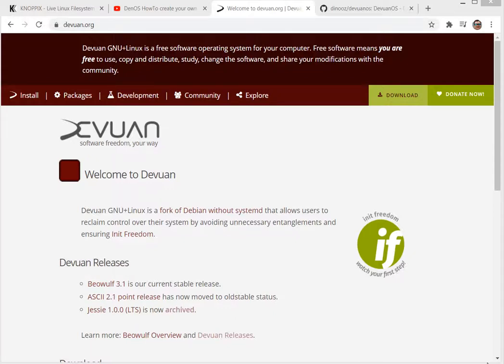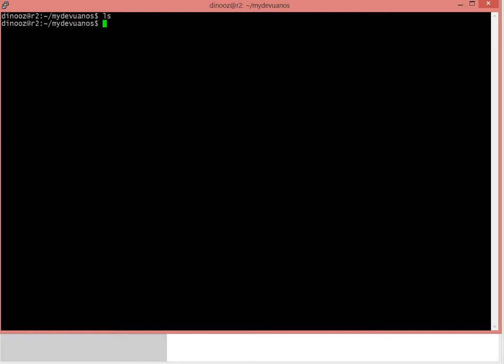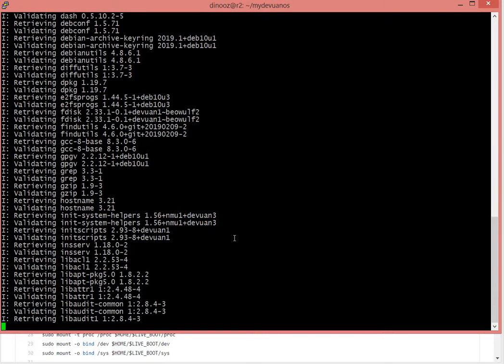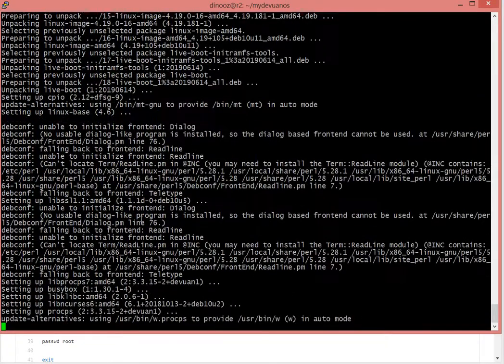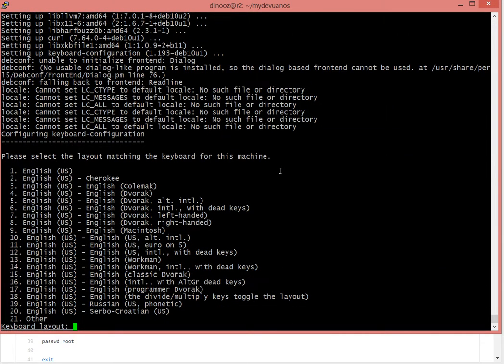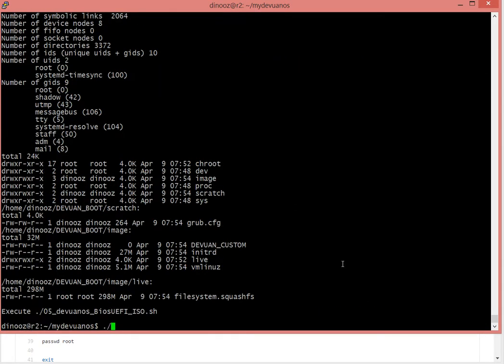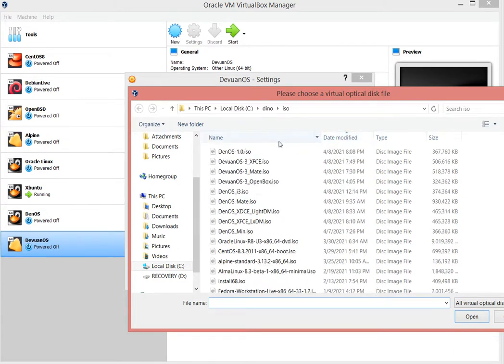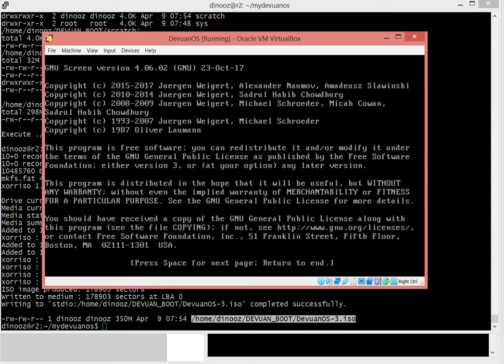DenOS HowTo create your own Minimal Devuan Distribution in 10 Minutes with Debootstrap Latest Kernel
Now updated with the reference to the latest Kernel.
Added Feature to Live user if choose to use it.
Extra packages included.